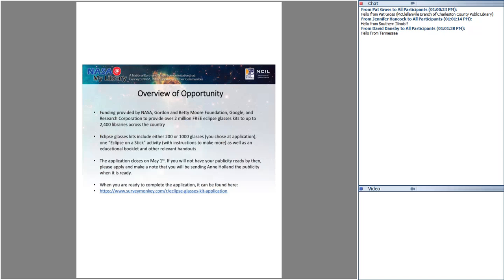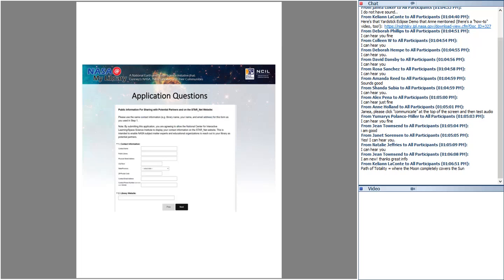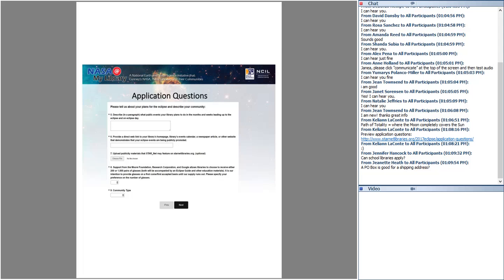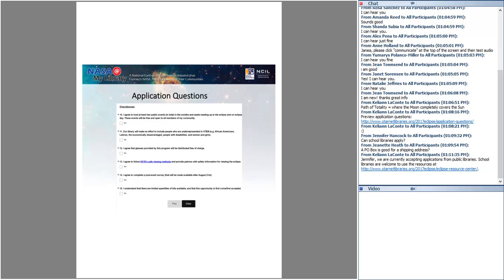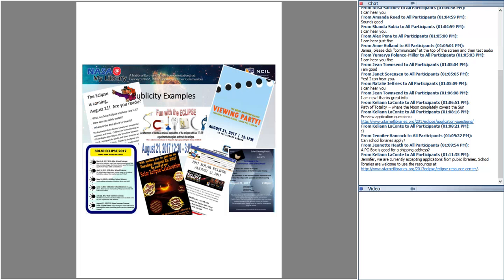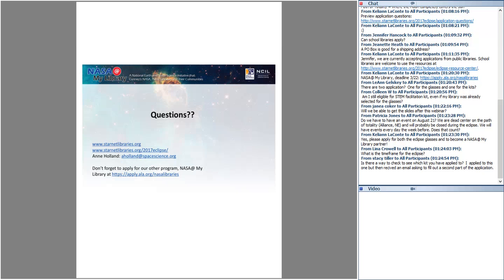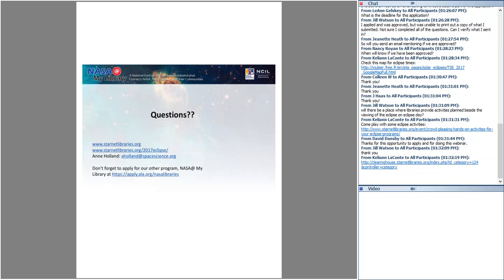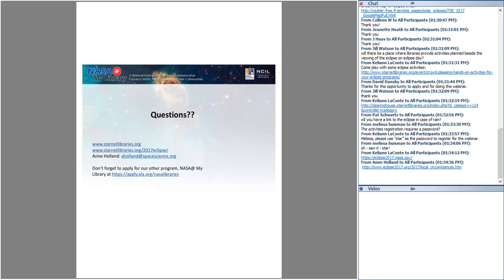Eclipse Pre-application Webinar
If you have not already completed your application to receive eclipse glasses, please join us with any questions about the application process, and to learn more about what your library can already be doing to prepare for the August event. If you have already completed your application, you do not need to attend this session.

The material is based upon work supported by the National Aeronautics and Space Administration under grant No. NNX16AE30A. The work was also assisted and supported by the Space Science Institute, which was the recipient of the grant. Any opinions, findings, and conclusions or recommendations expressed in this material are those of the author(s) and do not necessarily reflect the views of NASA or the Space Science Institute.